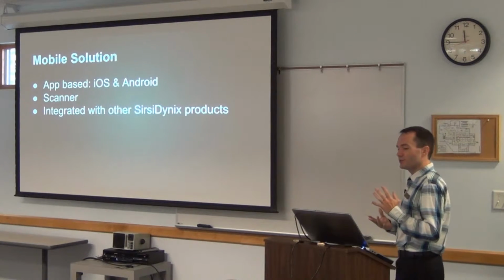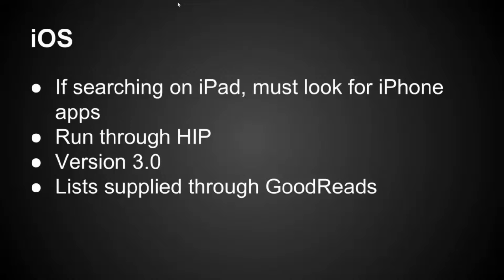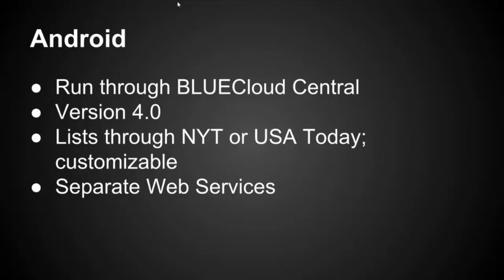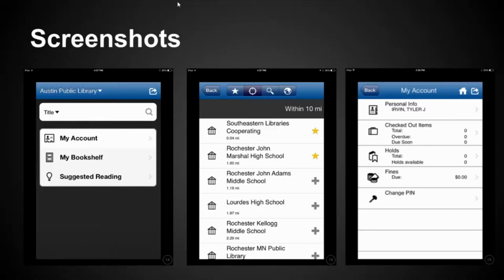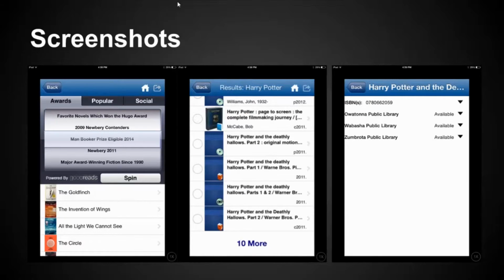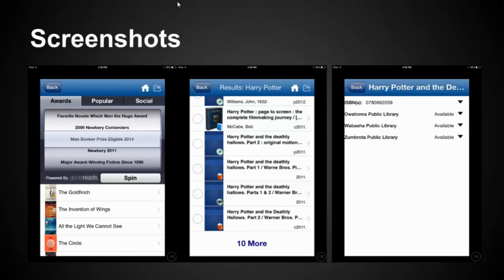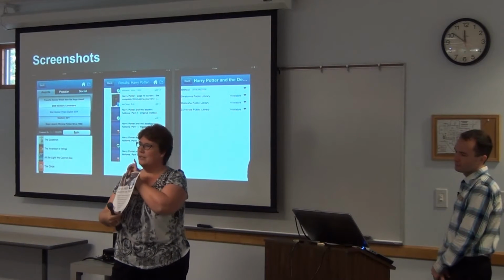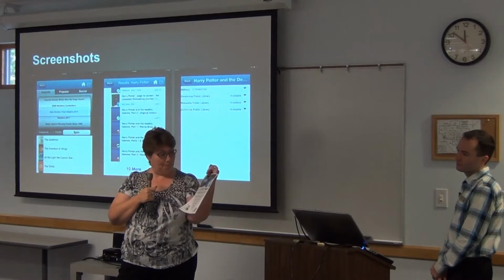SELCOtv - Technology Users Group Meeting - 9/15/15 - Part 9 - BookMyne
The long anticipated mobile solution has been launched and is available for your library’s use. Tyler Irvin & Jennifer Harveland discuss the launch. Part 9 of 9